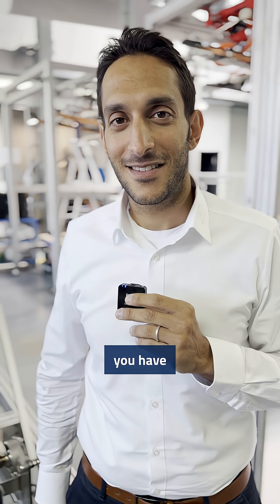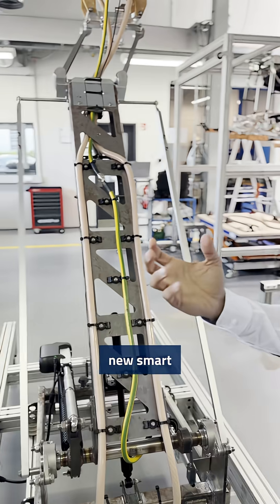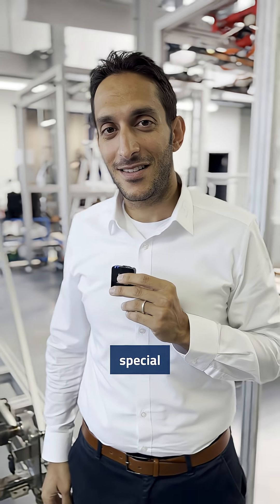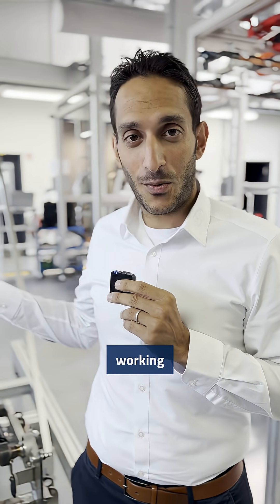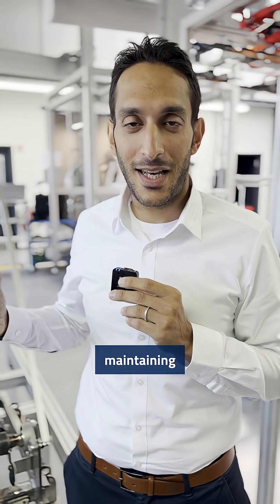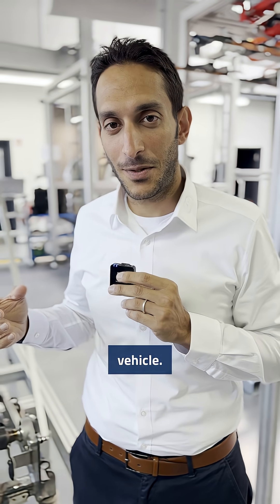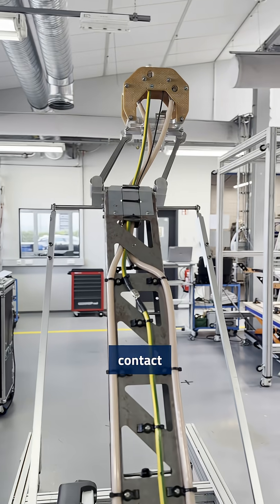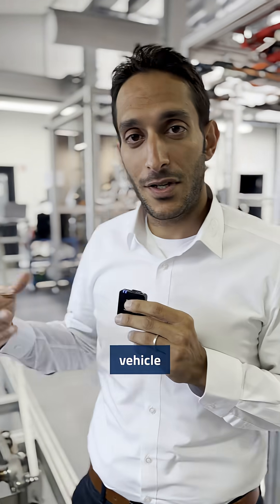SLS 104 Prototype – Next-Generation Pantograph for E-Bus Charging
Inside the Testing Lab: The SLS 104 Pantograph Prototype
In this video, Product Manager Ahmad Kamar introduces the prototype of Schunk’s latest charging innovation for battery-electric buses – the SLS 104 roof-mounted pantograph.

⚡ Key technical highlights:

Wide working range from 1,400 to 2,000 mm

Extremely compact design for easy rooftop installation

Flexible contact interface for stable connection despite parking tolerances and vehicle movement

Optimized maintenance concept for increased uptime and reliability

Quiet, safe, and secure connection thanks to the new spring system

Filmed directly in our testing lab, this prototype preview demonstrates how Schunk is shaping the future of e-mobility with reliable and efficient charging solutions.

👉 Learn more about Schunk’s charging solutions: [Insert link to website/product page]